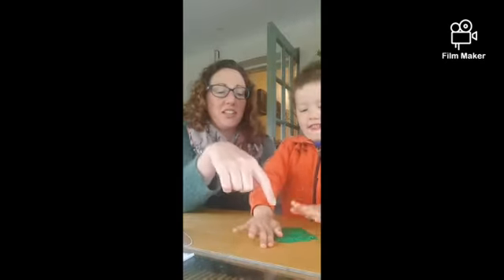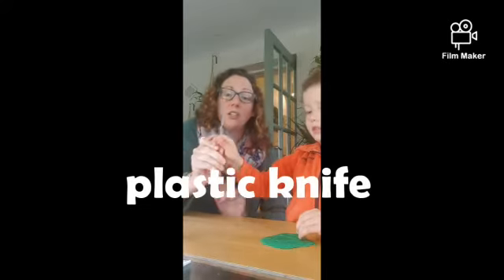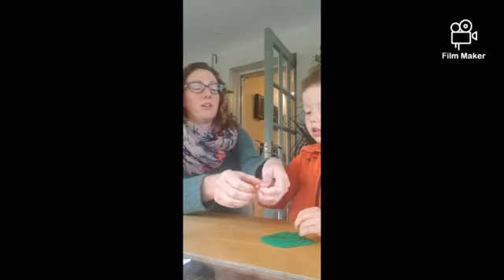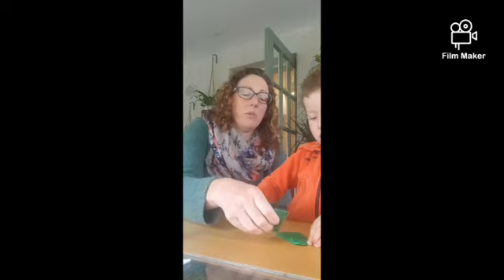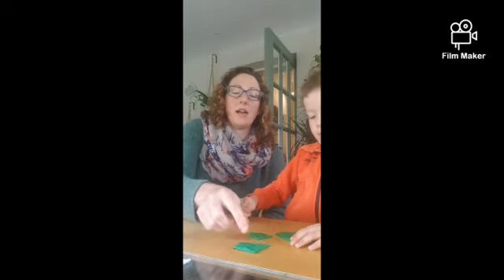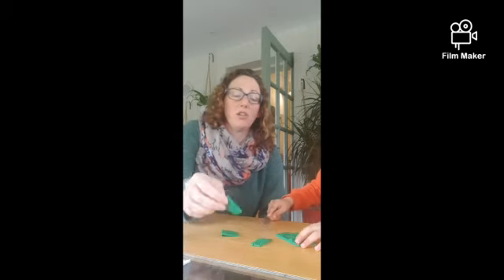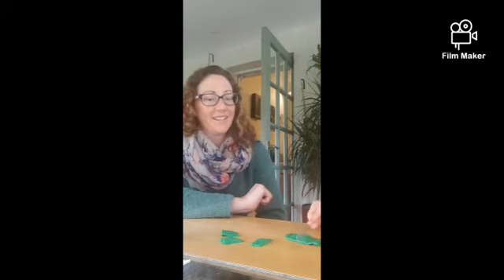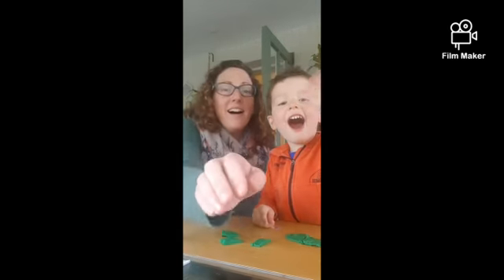Fine motor playdoh cutting